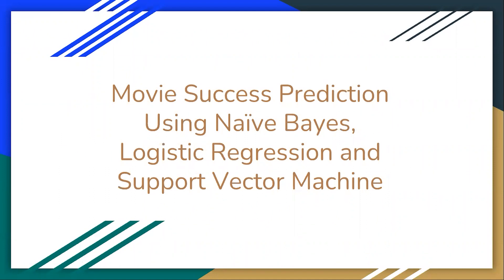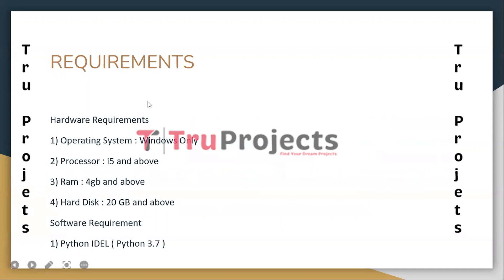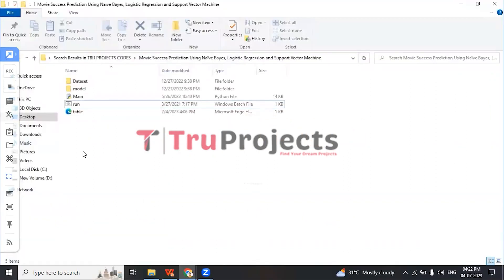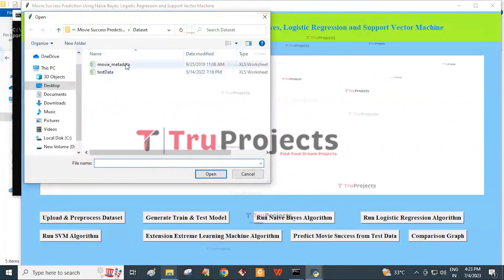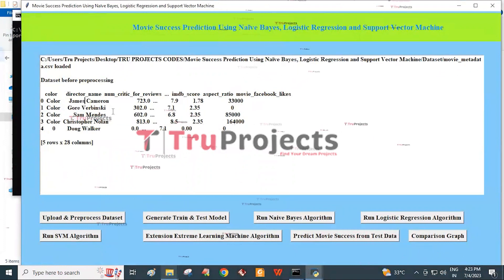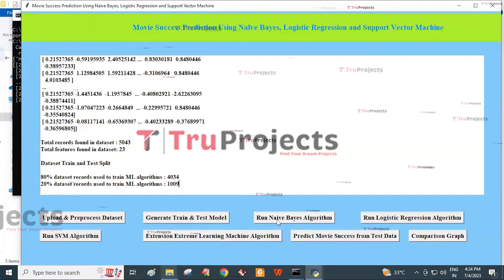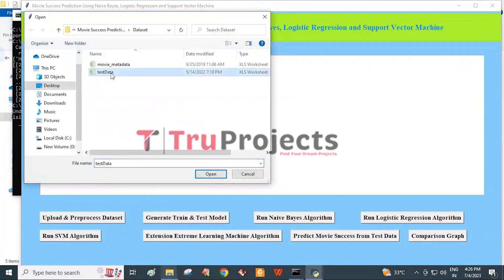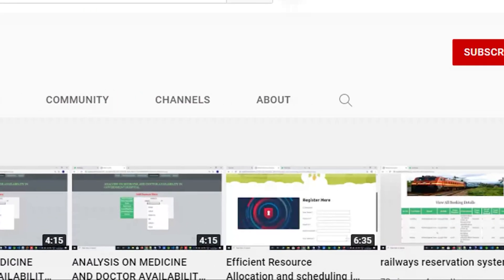Movie Success Prediction Using Naïve Bayes, Logistic Regression and Support Vector Machine